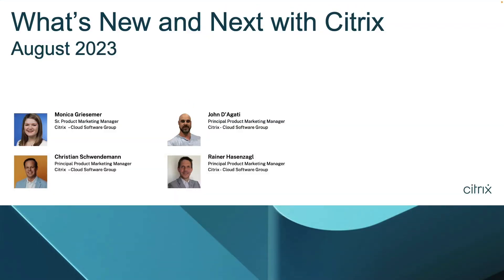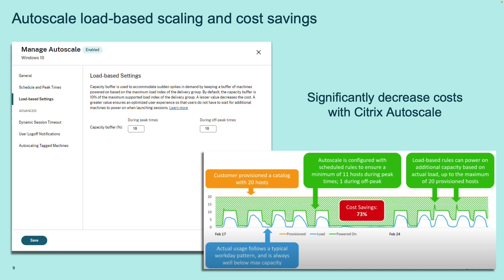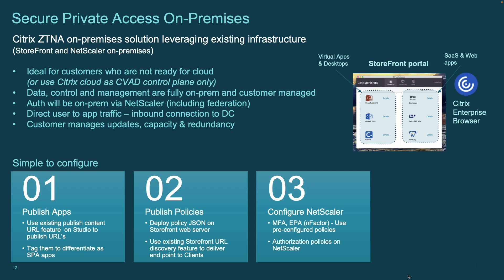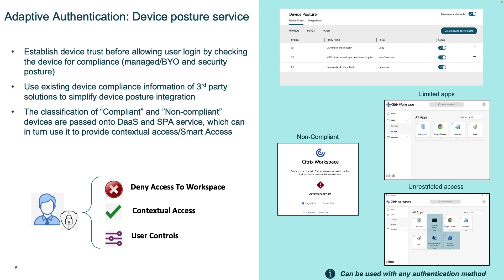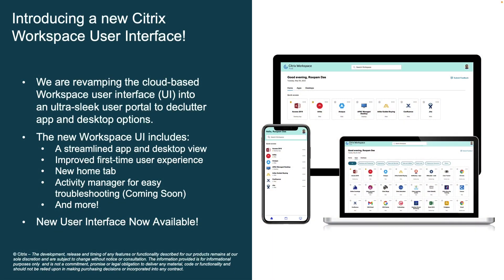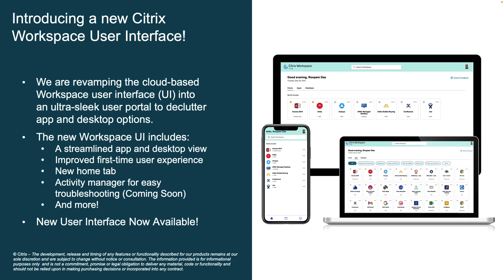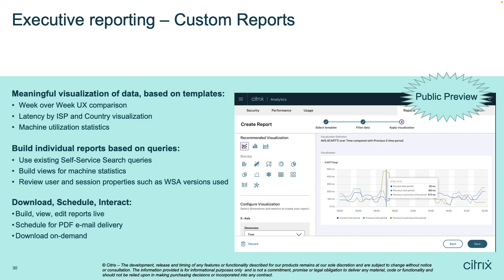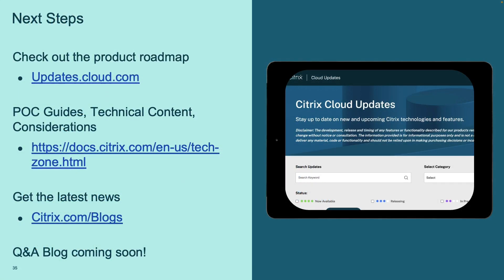What's New with Citrix Webinar - Q3 2023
Here you can view our ‘What’s New and Next with Citrix’ webinar, where we discuss our cutting edge technology advancements. You can also view and leverage additional resources for more technical information and how-to tips and tricks.